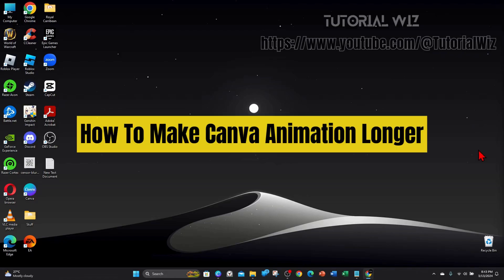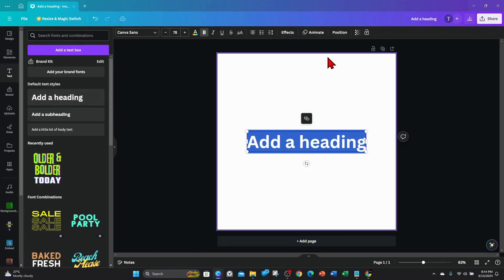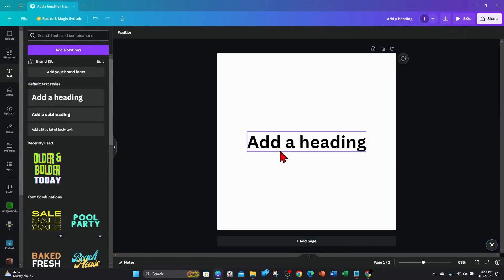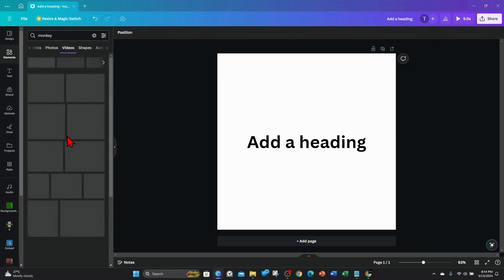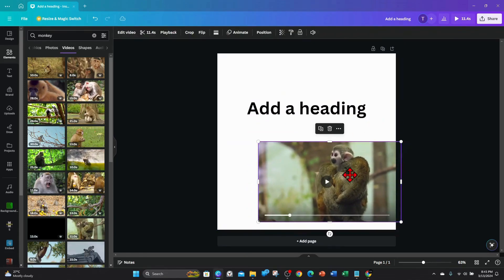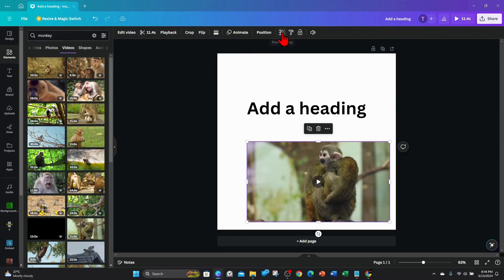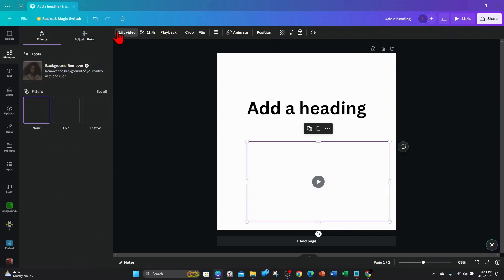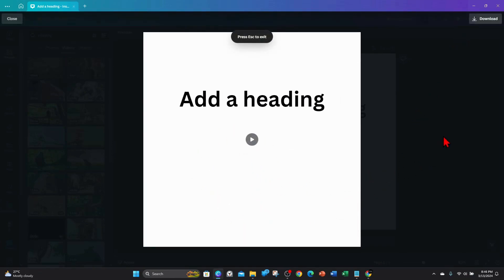How To Make Canva Animation Longer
Learn how to prolong the duration of your animations in Canva with our simple tutorial. Say goodbye to short animations and hello to extended visual storytelling!

00:00 Intro
00:13 How To Make Canva Animation Longer
02:12 Outro